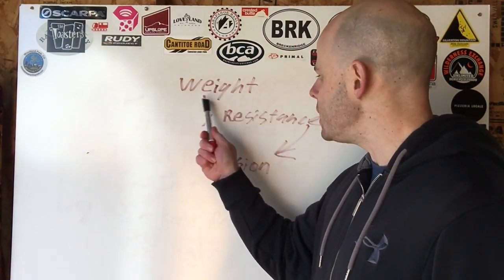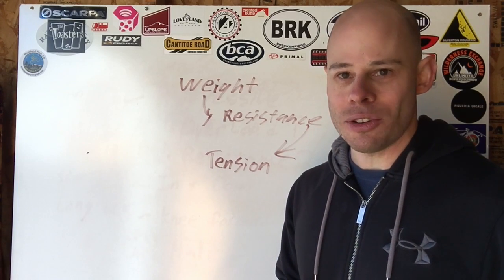Does Progressive Overload Really Build Muscle?